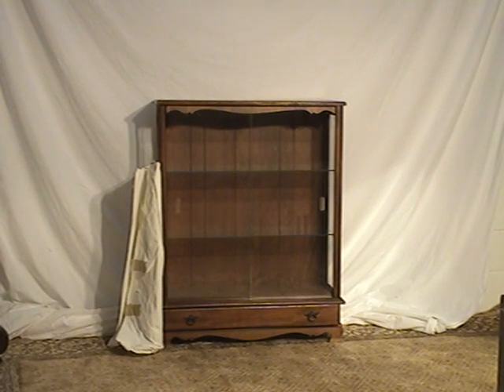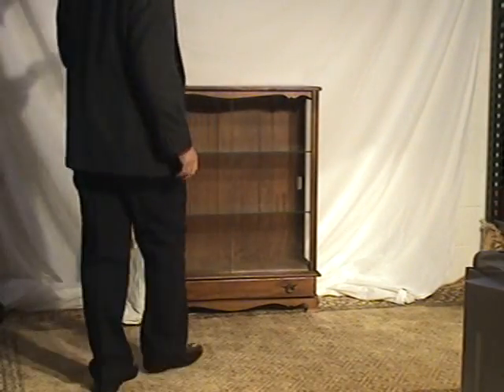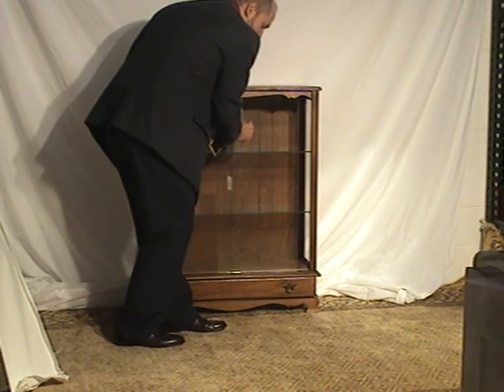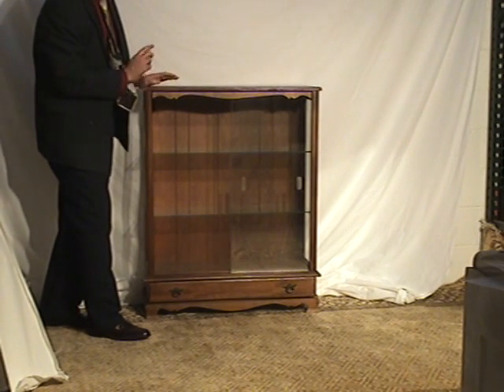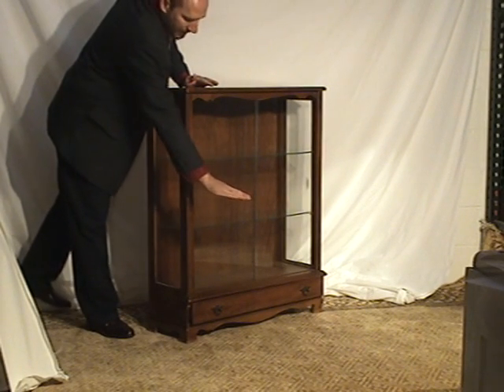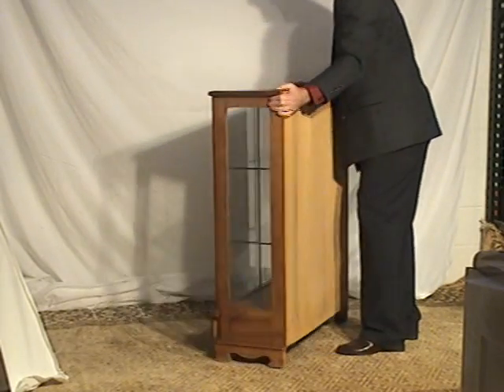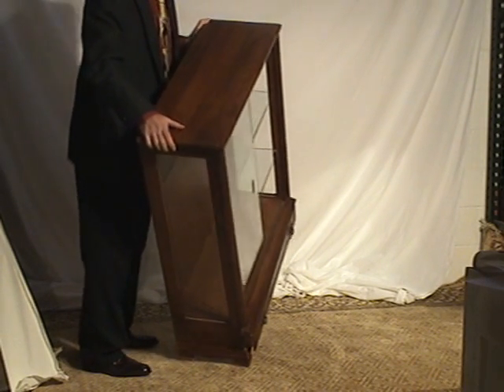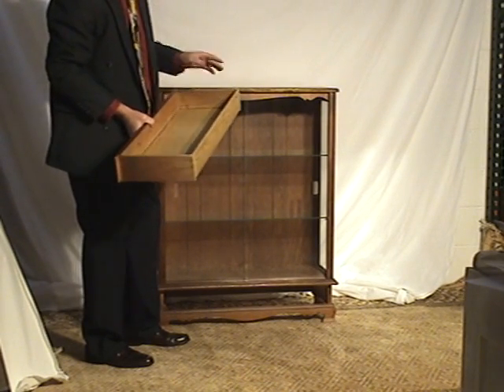Maple Curio Cabinet , China Cabinet with Glass shelves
Columbus, Ohio Antique Shop Dealer.  Disclosure of condition is vital.  Videos tell more about the antique than an auction, store or mall showing a tag of "$300 Dresser".  Assured nationwide ship at vintage rates. (It's fun furniture with sex appeal.  Get it while it's hot!)